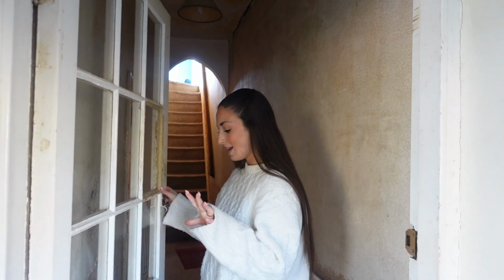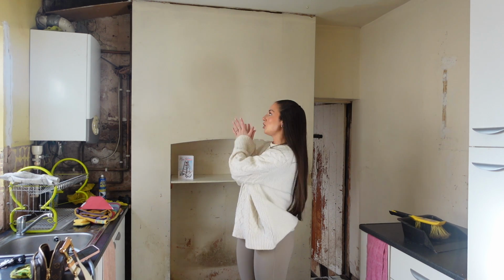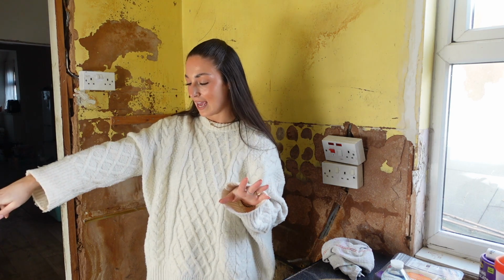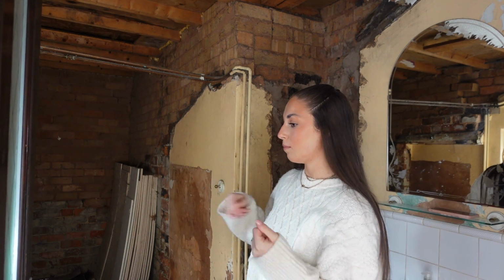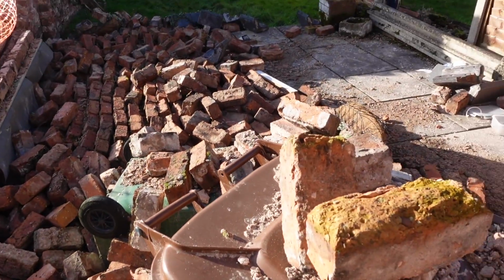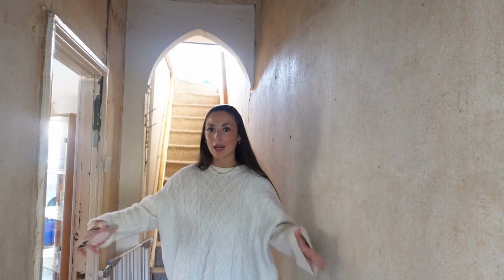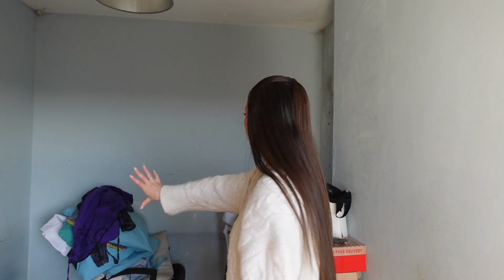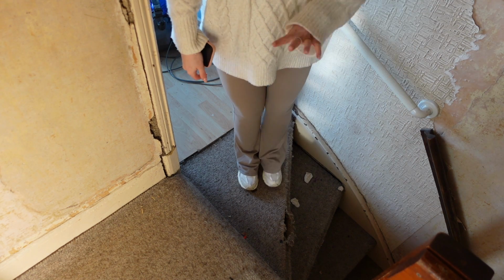WE BOUGHT OUR FIRST HOME! EMPTY HOUSE TOUR *huge renovation project 2024*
we bought a house! omg I cannot believe I am finally getting to show you this house, it is a *HUGE* project but we are truly so so excited & grateful!